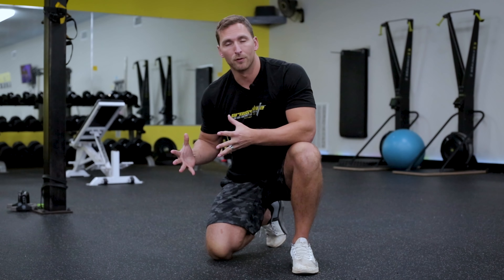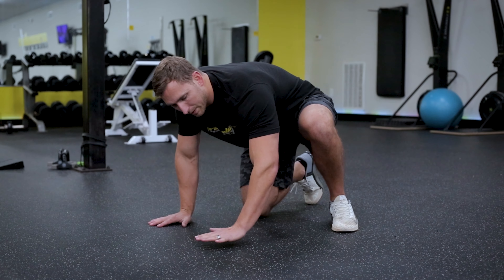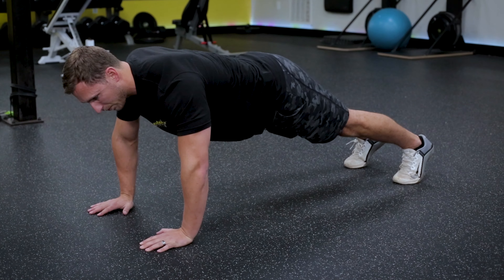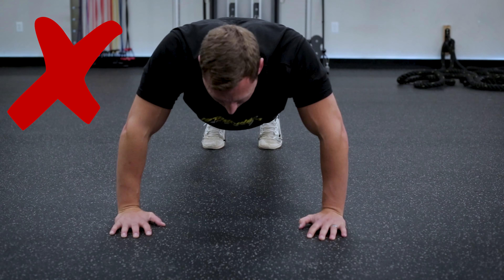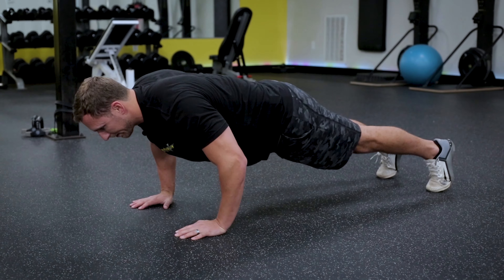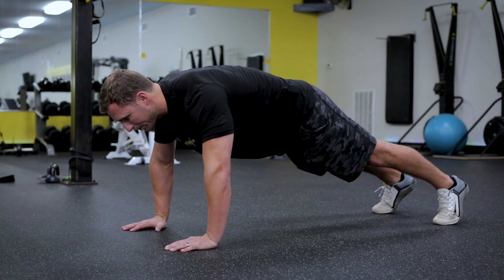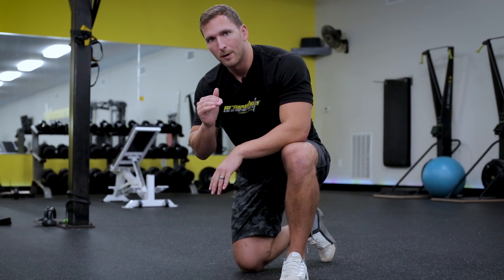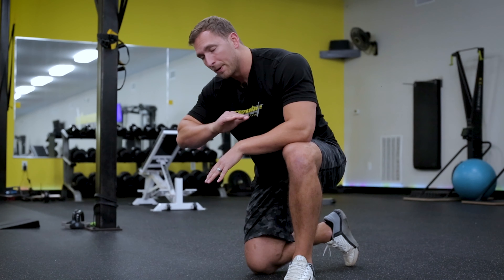HOW TO DO THE PERFECT PUSHUP / Common Pushup Mistakes That Can Ruin Your Progress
Ben demonstrates and explains how to perform the perfect pushup to give great full body results. Fundamentals like the pushup are key to get right in order to have a fulfilling and effective exercise strategy. However, while the pushup is a baseline exercise, it is commonly done wrong, this video will fix that!

 - timestamps -
0:00 - Intro
0:20 - Hand Placement
1:15 - Correct Form
2:50 - Range of Motion
4:05 - Outro

Song Credits – We Cruisin' by Otis McDonald